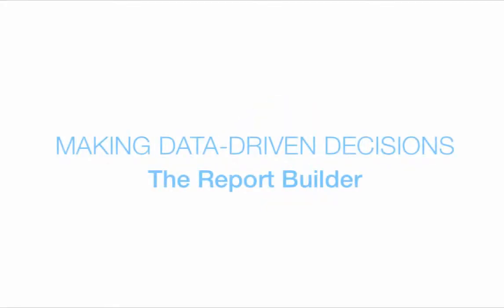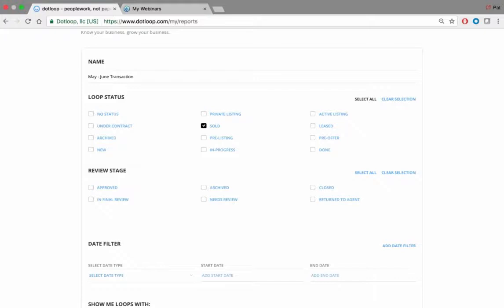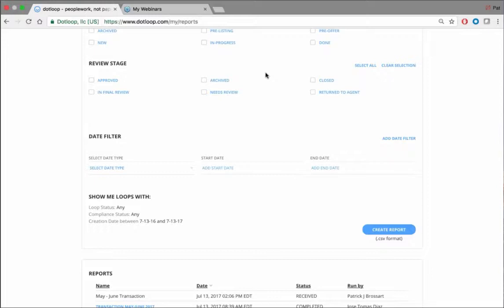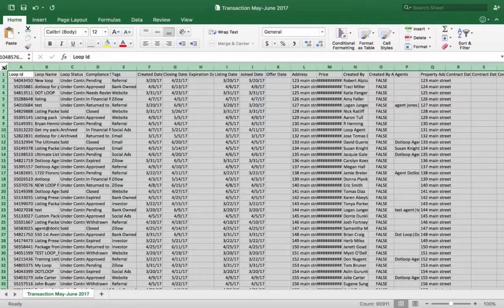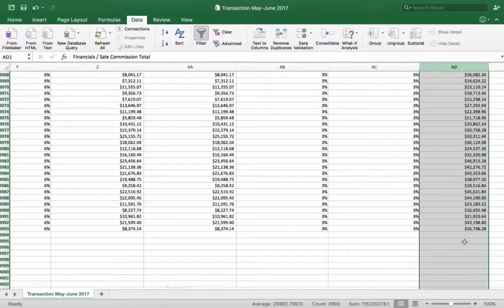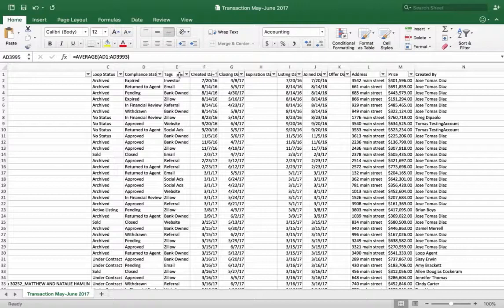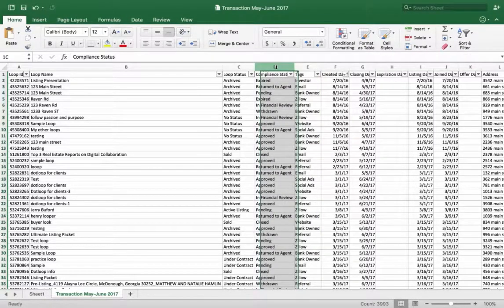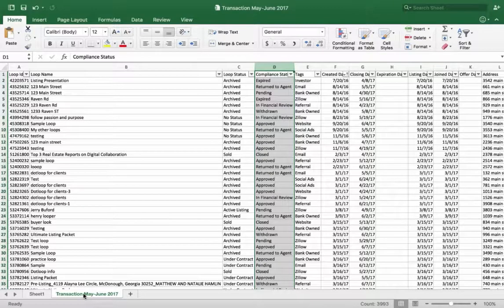Webinar: Making Data-Driven Decision Using The Report Builder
Learn how to use the Report Builder to export data out of dotloop and then transform it into useful business insight with basic Excel functions.